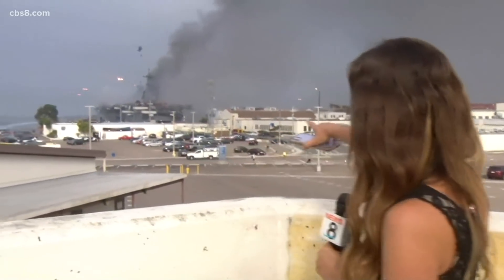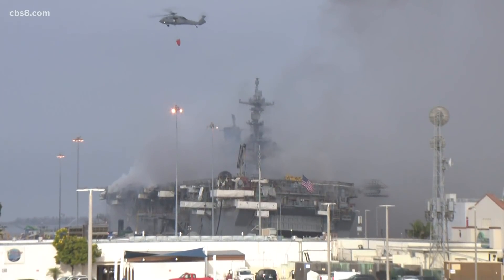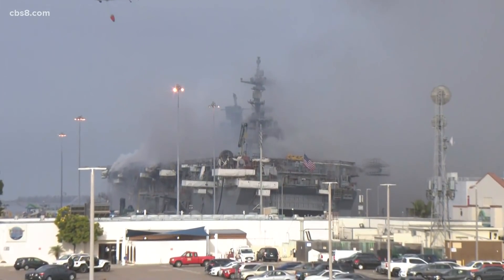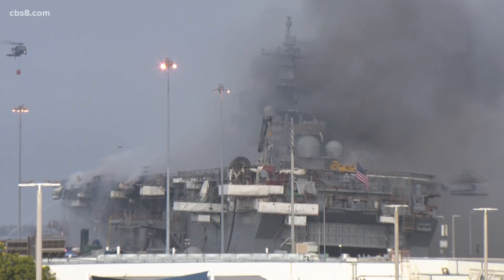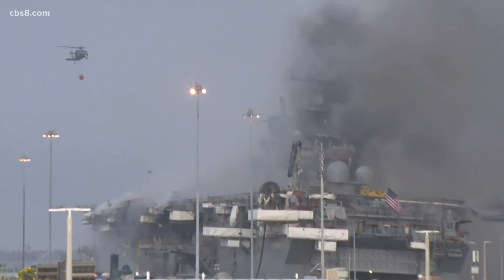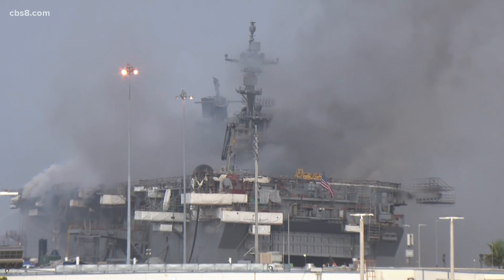USS Bonhomme Richard fire at Naval Base San Diego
Five sailors remain hospitalized for observation and are currently in stable condition, officials said.